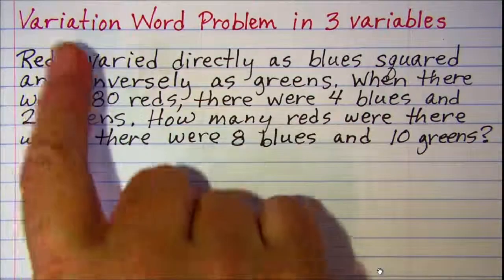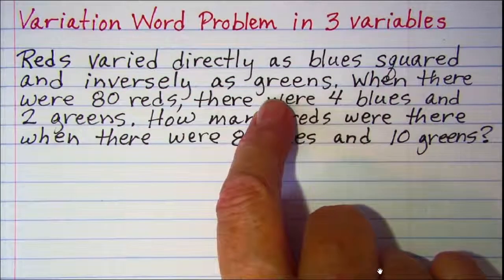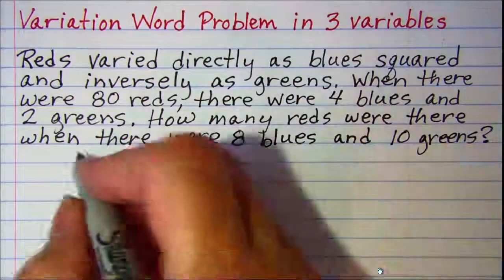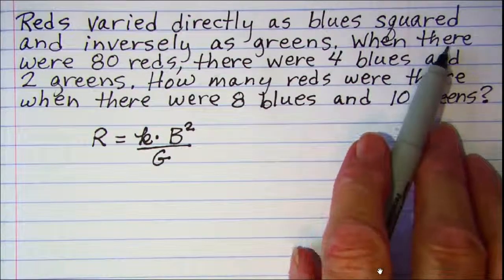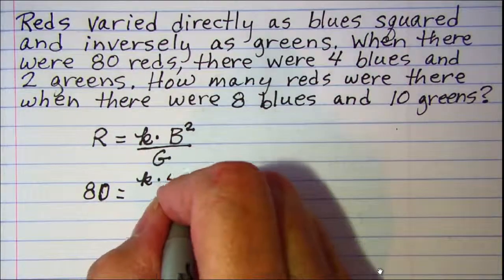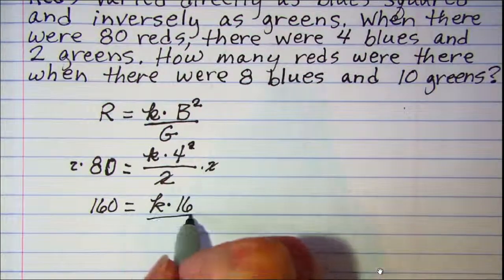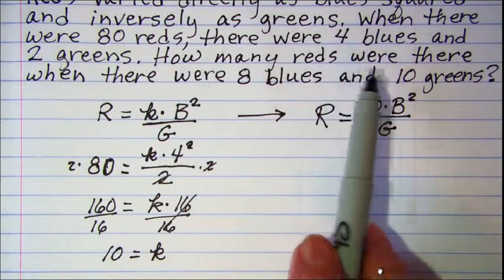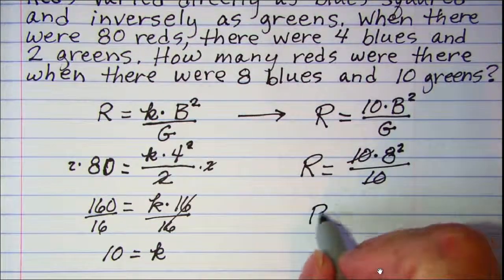Variation Word Problem in 3 variables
this problem involved direct and inverse variation